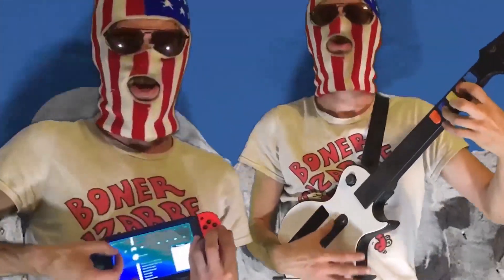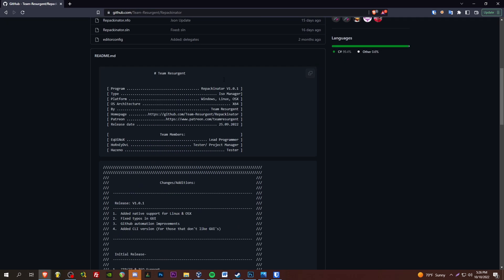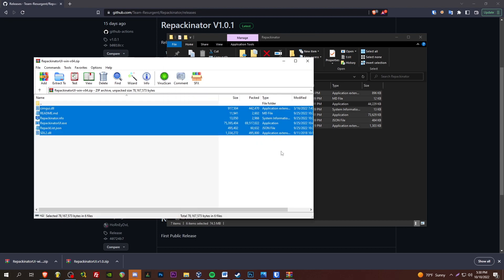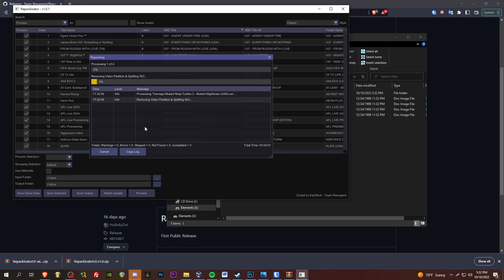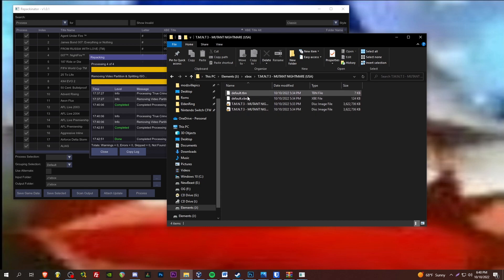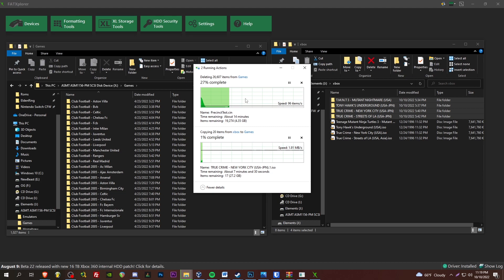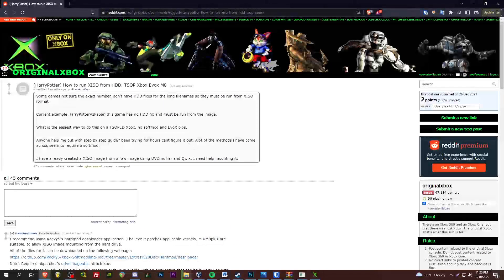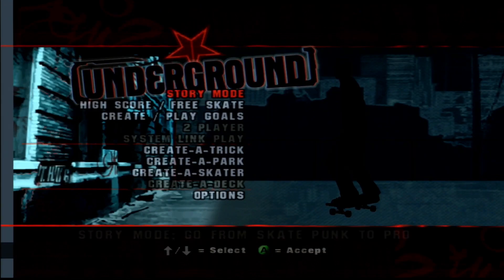OG Xbox Repackinator - Easily Convert Redump Isos to XISOs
Repackinator

🤘Pre Modded Consoles / Check out My Send in Services / Written guides / Video Mirrors and All things ModzvilleUSA :D 🤘

All videos are Mirrored on LBRY here!

ModzvilleUSA
THE TOOLS I USE!
KSGER soldering iron
Soldering Iron Tips
Flux - Amtech NC-559-ASM-TF
Solder - Kester Leaded
99% Alcohol
Hakko Vacuum Pen
Soft Bristle Tooth Brush
Tweasers, Exacto, Flush Cutters
30awg wire
34awg Magnet Wire
28awg silcon wire
28awg ribbon wire
Wire Strippers
Helping Hands
Hakko Desoldering Gun
Hot Air Rework Station
Hakko curved tweezers
Microscope
Heat shrink tubing
Soldering Mat
Precision Hot Glue Gun
Brush On Super Glue
Lithium Grease
Silcon Grease
Retrobrite Goo
Craft Knife Set